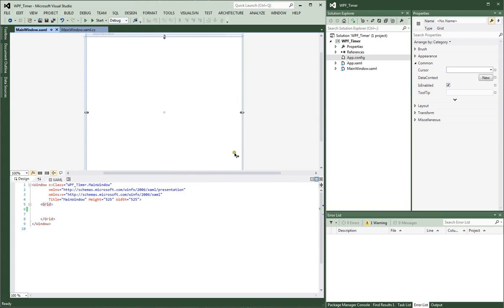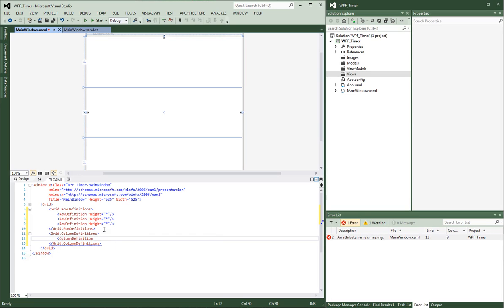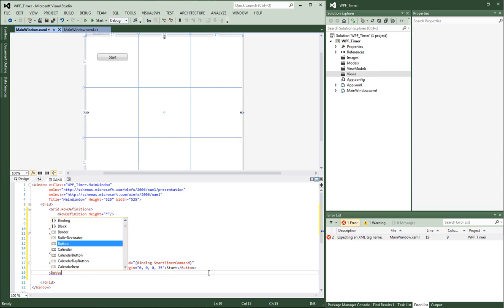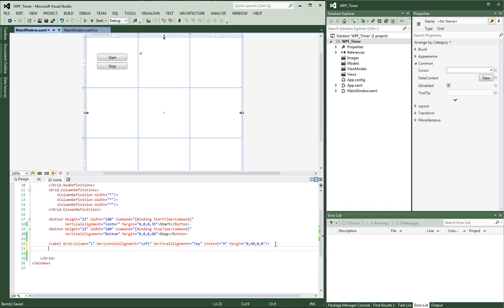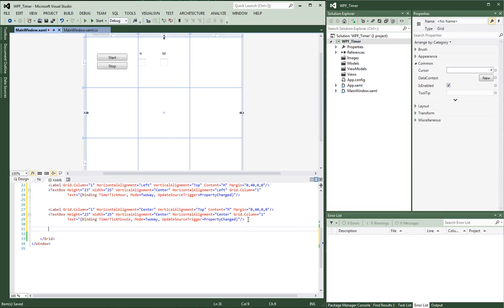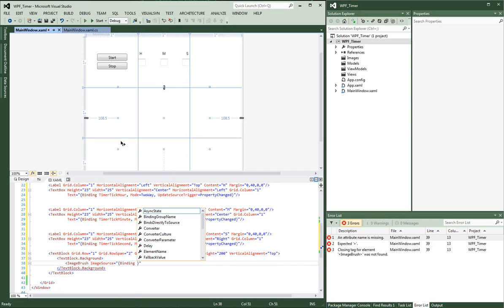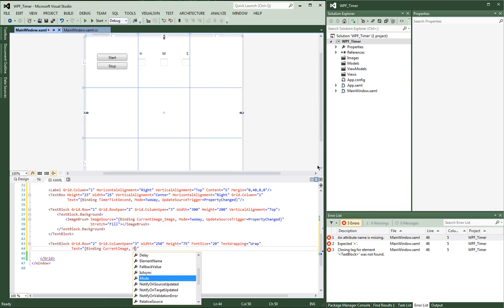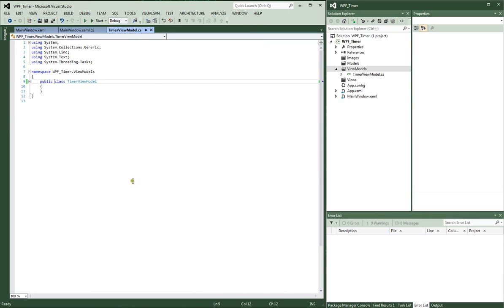DispatchTimer - Tutorial1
In this video we set up our project, our xaml and set the data context to our ViewModel.